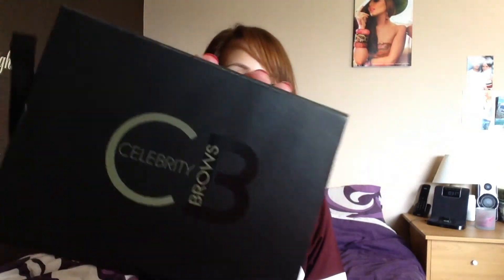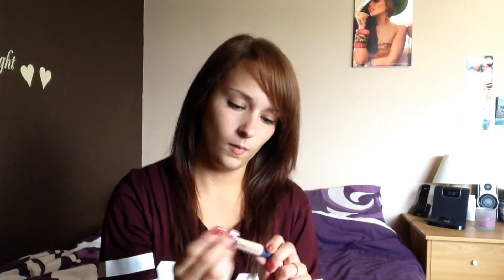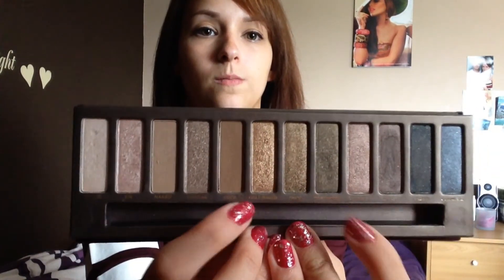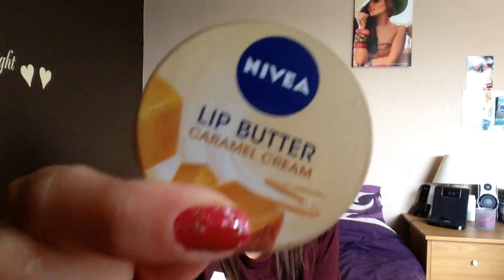Monthly Favourites | September 2013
***READ MORE**

Its that time again! Just a quick montly favourites. Can't believe another month has gone by and my birthday is next week!! (7th October)

Products Mentioned:
-Celebrity Brow Compact
-Rimmel Match Perfection Concealer in 040 Soft Beige
-Rimmel London Wake Me Up Concealer in 030 Classic beige
-Collection Work The Colour Eyeshadow Pencil Vintage Blush
-Collection Work The Colour Eyeshadow Pencil Vanilla Sky
-MAC Cranberry Eyeshadow
-UD Naked palette - Half baked - Darkhorse
-Niva Lip Butter in Caramel Cream
TV
-Great British Bake off
-Geordie Shore

Much Love
Xxx